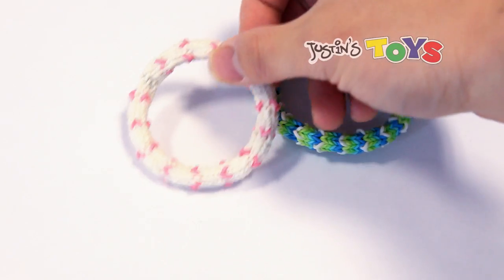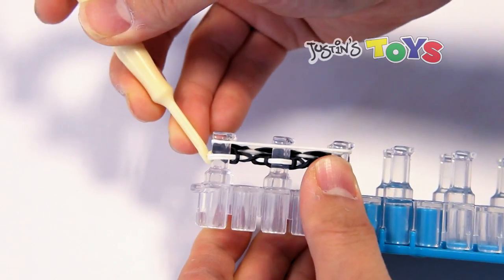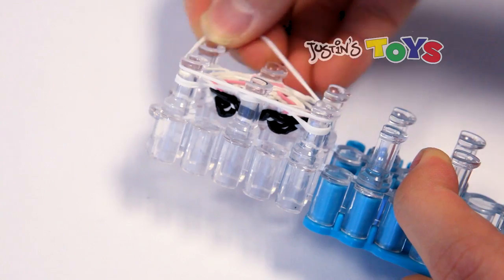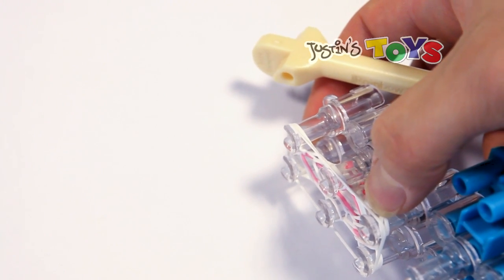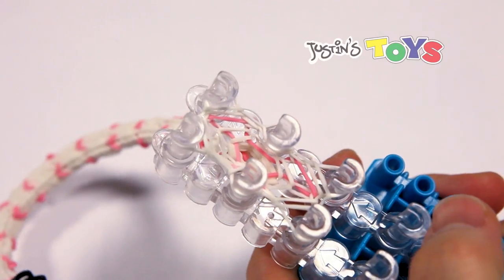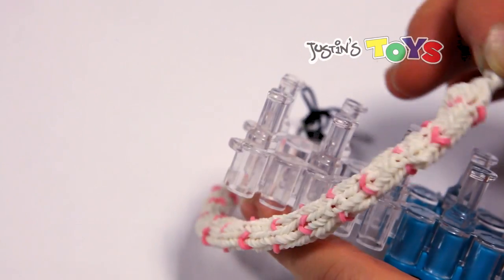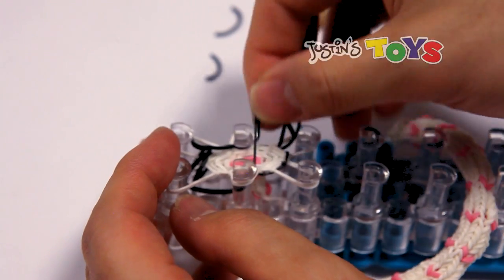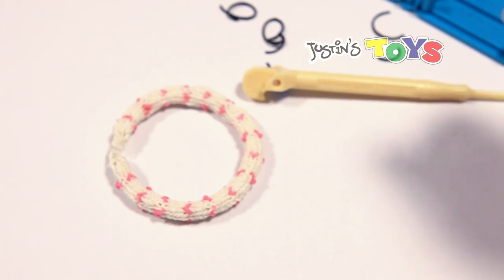How to make the Hexafish Mini Hearts Variation - Rainbow Loom Tutorial, DIY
This variation was created by Rob at Justin's Toys and is an advanced level bracelet which requires about 100 rubberbands and a decent amount of skill. To calculate how many bands you need, measure your wrist in inches and divide it by .057.The "heart" protrude out and when mixed with glow in the dark bands, there is a very appealing way in which the bracelet glows. It is pretty thick and almost looks like a bangle. It;s a little more elastic than the original hexafish. You can reference this video for making a hexafish as well, but skip the arrows and boomerangs. This video was made with the best methods of clipping in mind so it is much easier then the previously released hexafish videos.

For those of you complaining about broken bands, please use official Rainbow Loom © or Choon's Designs bands as all other brands have been tested and do not have the same elasticity to actually hold.